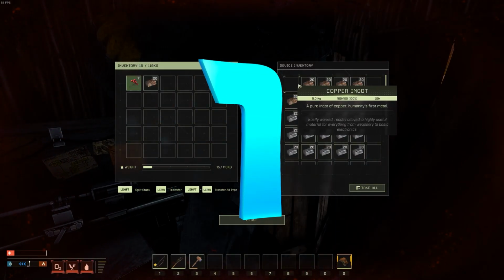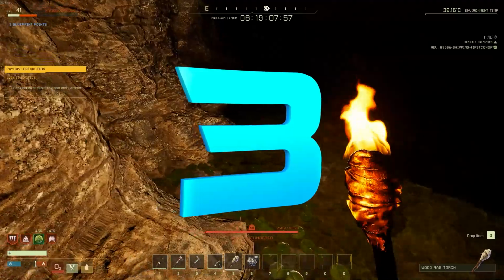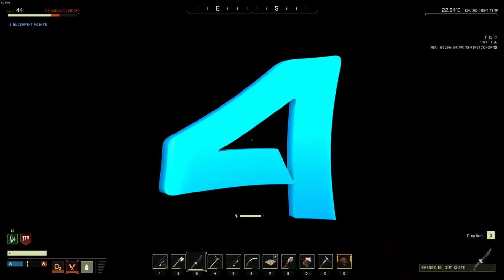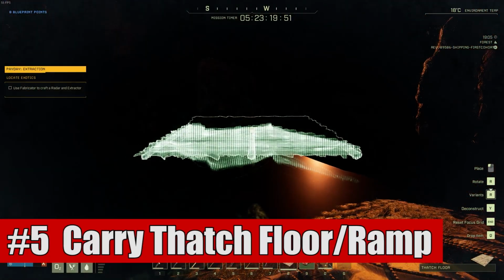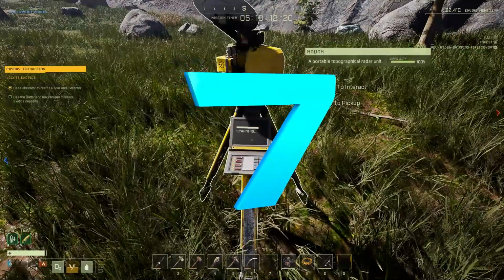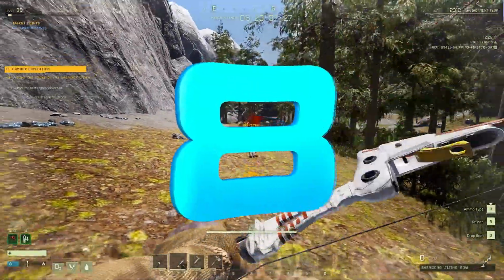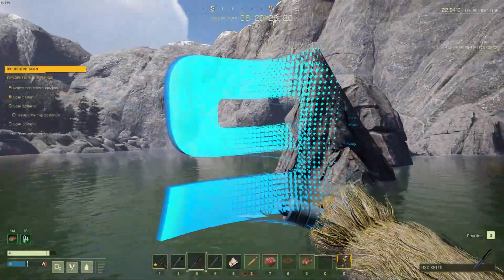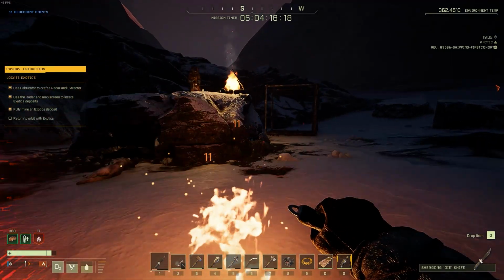10 Helpful Tips in Icarus and Things You Should Know to Help You Survive!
In this video, we will go over 10 More Helpful Tips that We Wish We Knew when we Started Playing Icarus! Icarus Beginner Guide! Seeing in Caves, Putting Out Fire, and More!

0:00 - Intro
0:20 - Tip #1 Make Wood Containers Over Iron
0:50 - Tip #2 XP Death Penalty Only Current Lvl
1:23 - Tip #3 Unstuck in Caves Trick
2:09 - Tip #4 Explore Caves w/ Camera Mode
2:52 - Tip #5 Carry Thatch Floor/Ramp
3:17 - Tip #6 Resources Respawn in Outpost
3:44 - Tip #7 Payday Prospect Unlocks Radar/Extractor
4:30 - Tip #8 Turn Bones into Epoxy
5:15 - Tip #9 Swimming Doesn't Take Stamina
5:53 - Tip #10 Drink Water if You Are On Fire
6:46 - Outro

🎵 Music 🎵
Snake City - I Can't Deny
Onda Norte - Times Square
Hallman - Starfields
Hallman - Here On My Own
oomiee - Smores